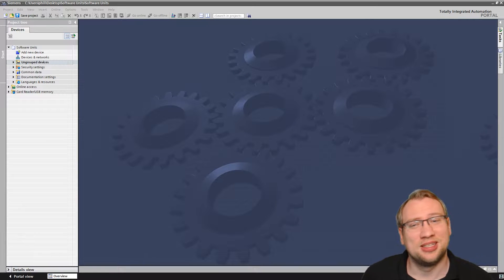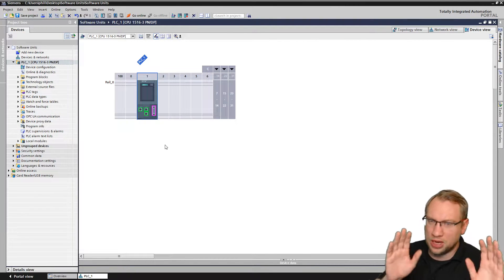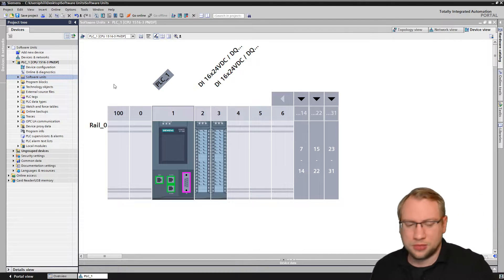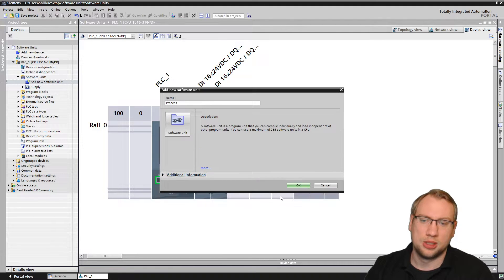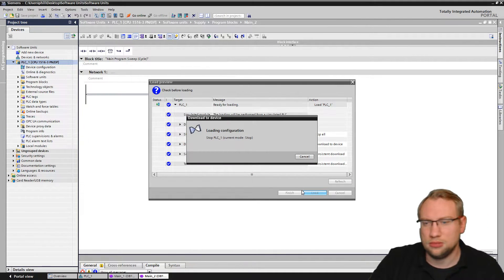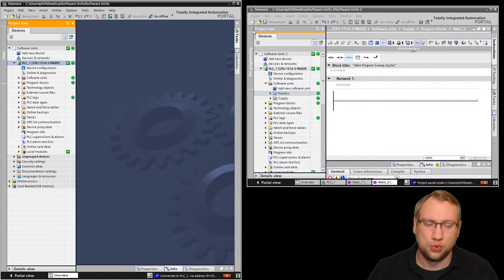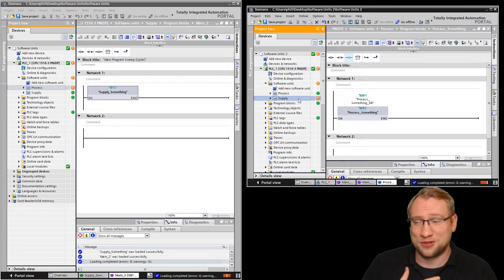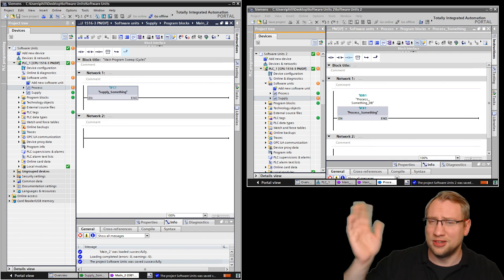TIA Portal: Software Units (Multiple Projects on the same PLC) Part 1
What are Software Units and how do we use them?

...what does it all mean and why do you need it?